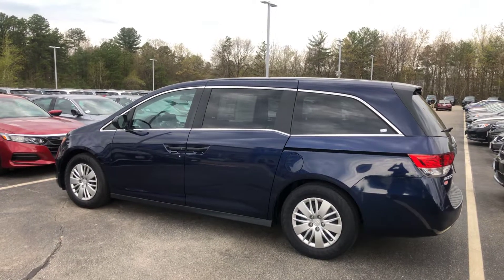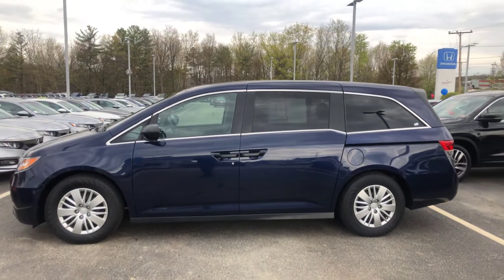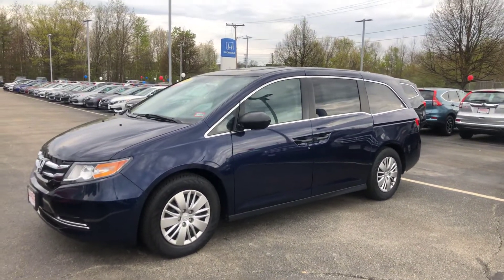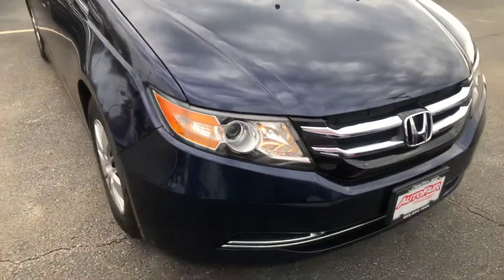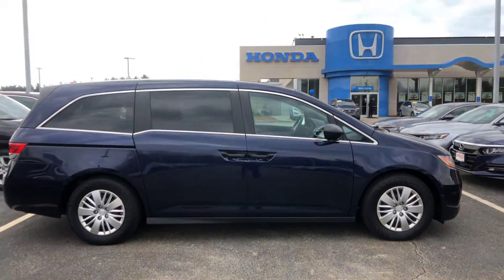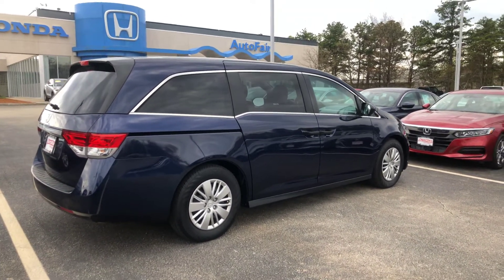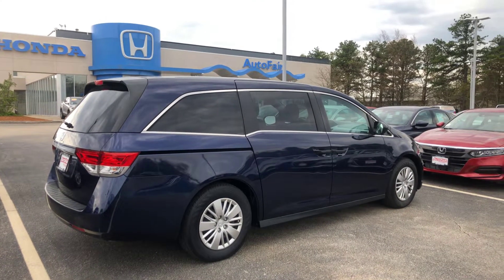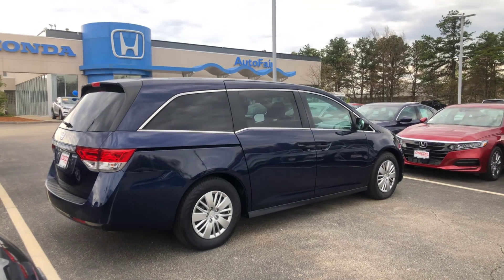2016 Honda Odyssey LX 34k Miles Certified! Video For James From Laz At AutoFair Honda